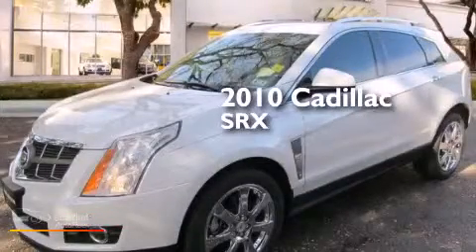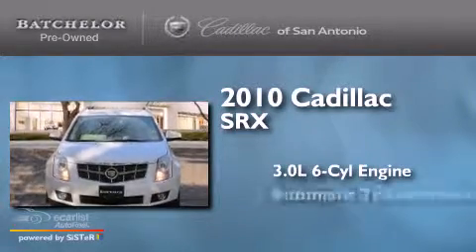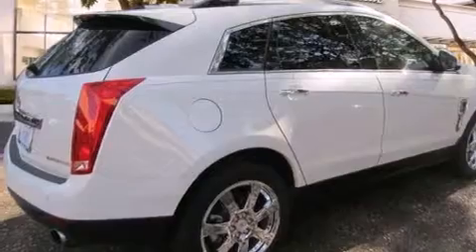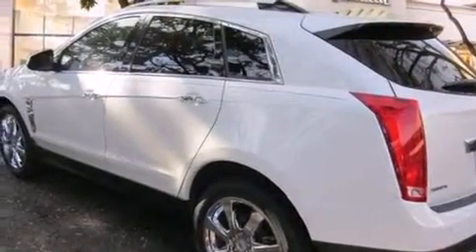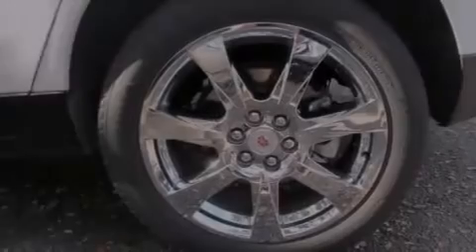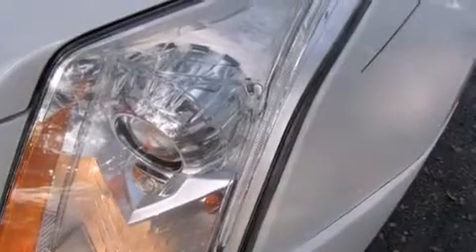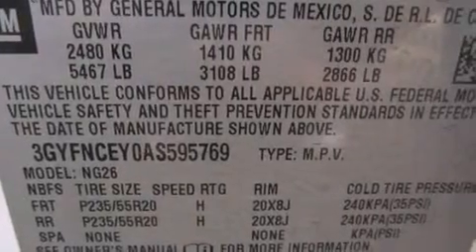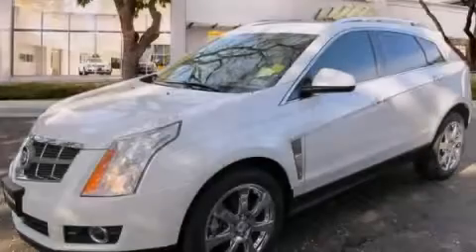2010 Cadillac SRX San Antonio TX 78230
We've been honored to serve the San Antonio TX area , we promise that your experience at our dealership will exceed your expectations ! Year : 2010 Make : Cadillac Model : SRX Engine : 3.0L VVT DOHC V6 SIDI Engine Trans . : Automatic Exterior : White Miles : 53,634 Interior : Gray Ken Batchelor of San Antonio Pre-Owned IH-10 W San Antonio , TX 78230 Mission We will provide the best vehicle sales and service experience for our customers . We will do this in a way that will foster the continuous improvement of our people and our company . We will be a top-performing , thoroughly professional and genuinely caring organization in all that we do . Values We will strive for constant improvement and innovation in all that we do . We will earn and re-earn the goodwill , trust and confidence of our customers and colleagues every day . The highest ethical standards will guide everything we do . 2010 Cadillac SRX San Antonio TX